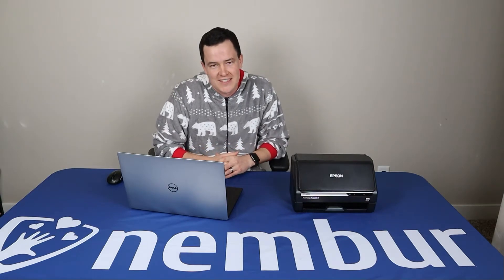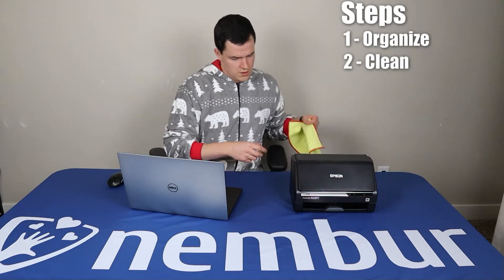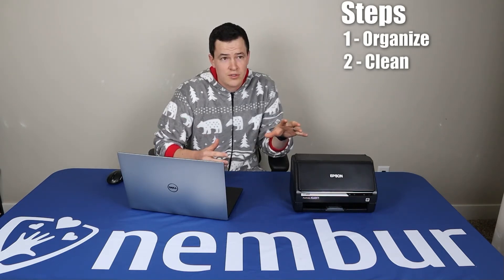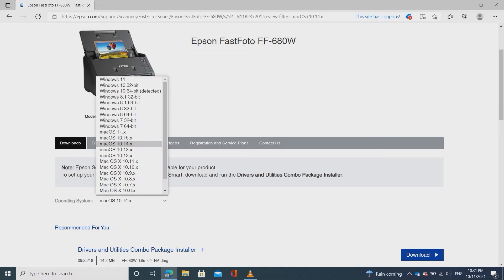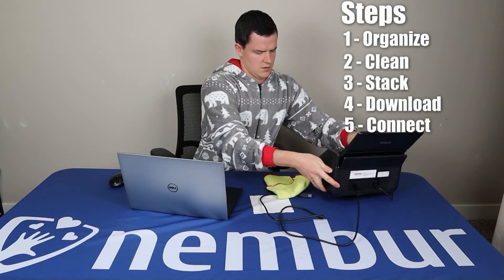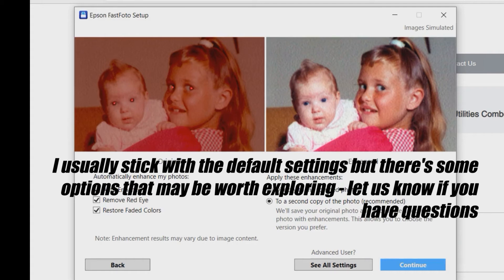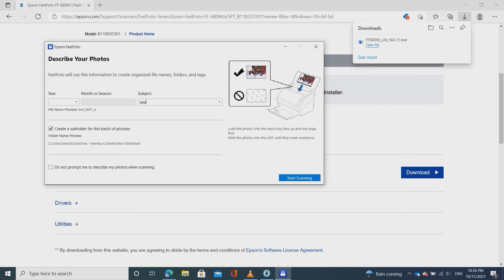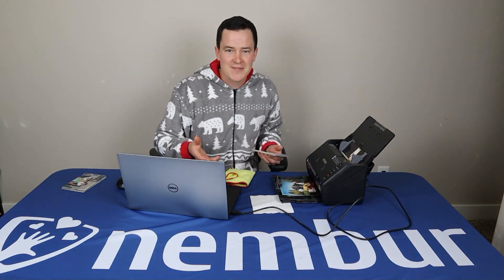How to Use the Epson FastFoto Picture Scanner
Step-by-step instructions on how to use one of the best picture scanners on the market, the Epson FastFoto 680W. This scanner will save you dozens of hours if you're trying to scan pictures with a flatbed scanner, or if you're looking to send your pictures in to be digitized somewhere, you can rent this scanner from us for $75/month and save hundreds of dollars by doing this from home.